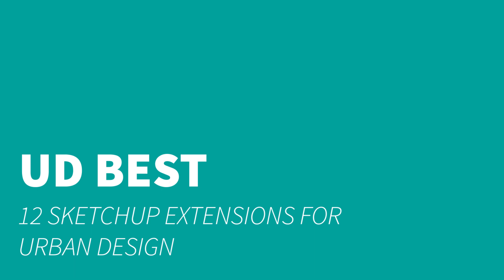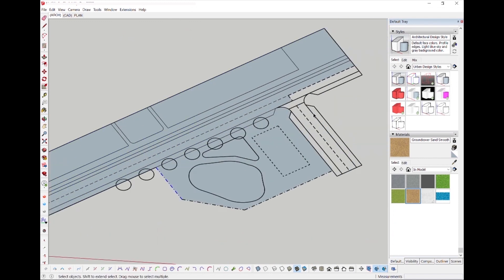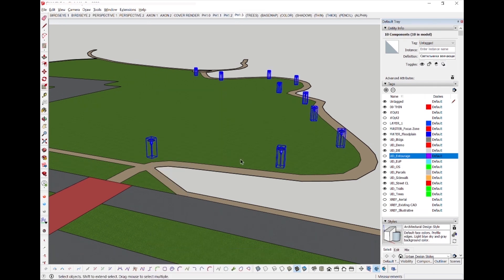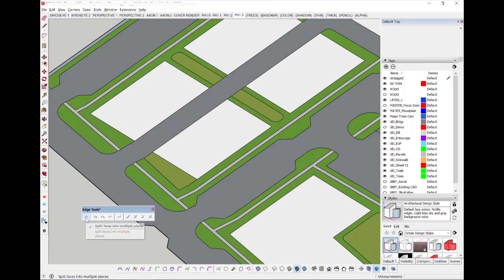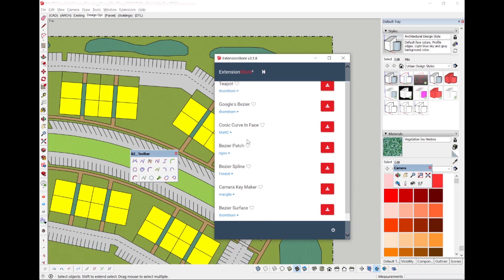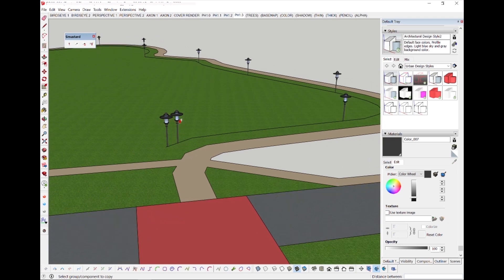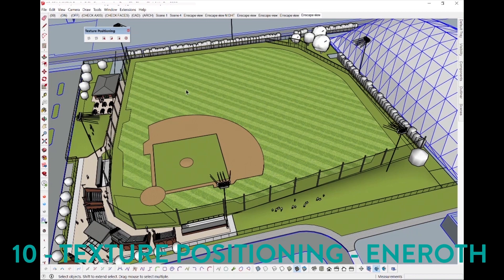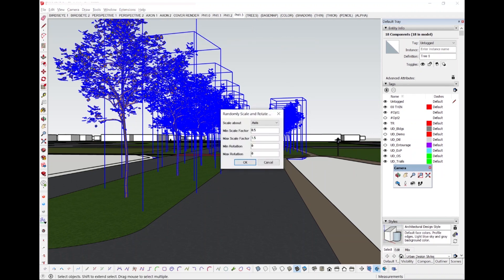12 SketchUp Extensions for Urban Design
This video will show you 12 SketchUp plugins guaranteed to improve your site and urban design workflow.

2. FACE CREATOR – ENEROTH
3. SELECTION TOYS – THOM THOM
4. EDGE TOOLS – THOM THOM
5. PARKING – SMUSTARD
6. BEZIER SPLINE – FREDO
7. PATH COPY – SMUSTARD
8. JOINT PUSH PULL – FREDO
9. LOOSE TO GROUPS – CHRIS FULLMER
10. TEXTURE POSITIONING – ENEROTH
11. DROP GC – SMUSTARD
12. SCALE & ROTATE MULTIPLE – CHRIS FULLMER